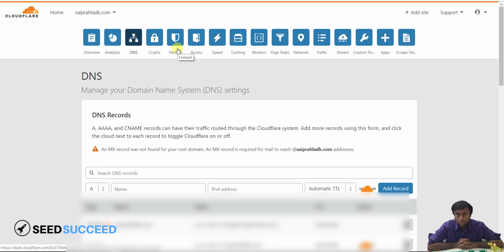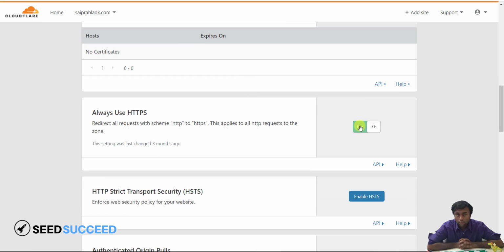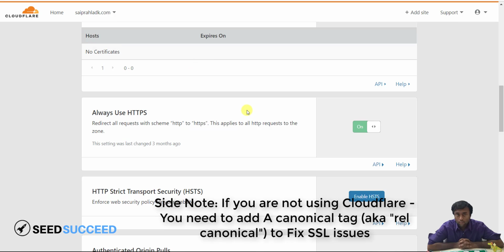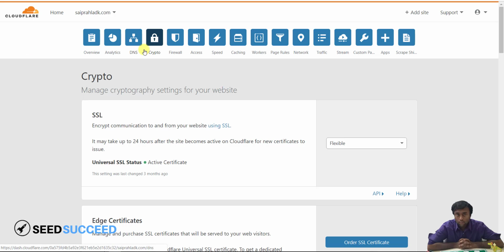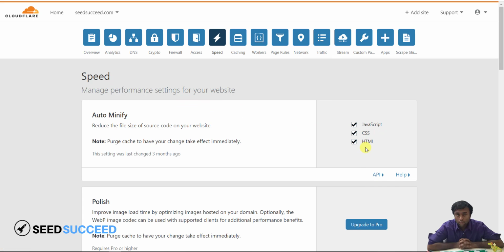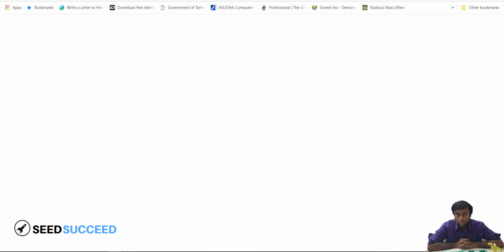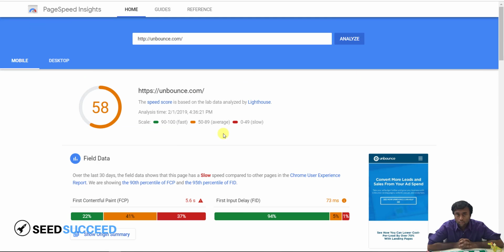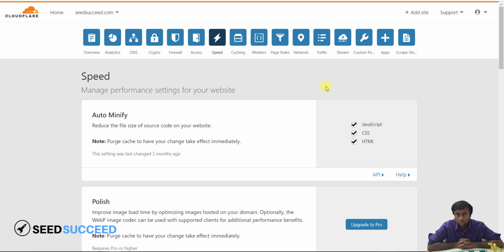More on Cloudflare